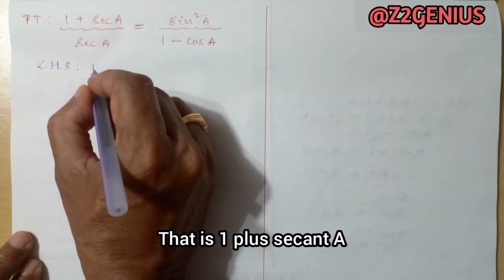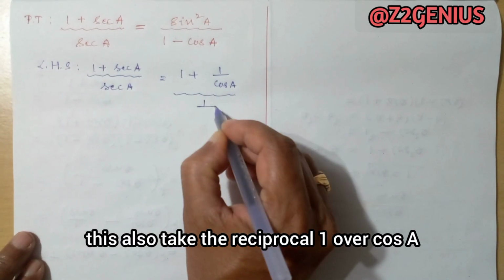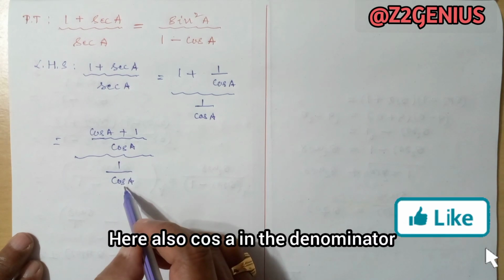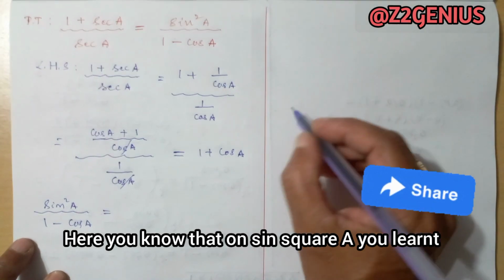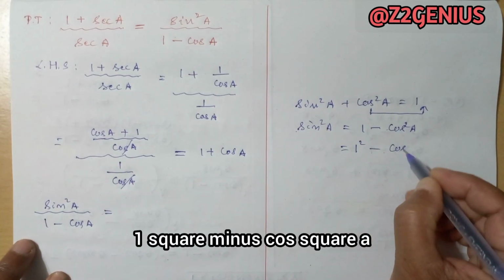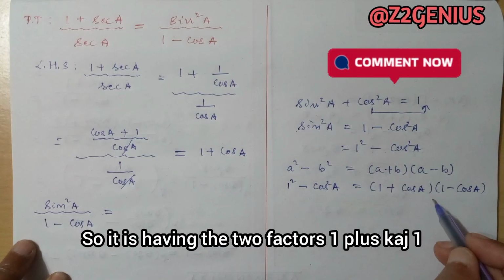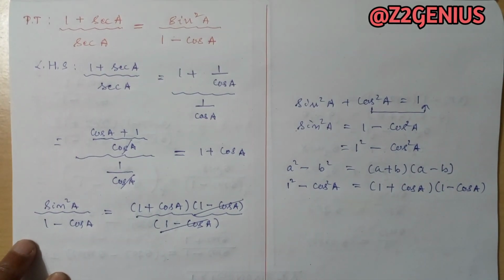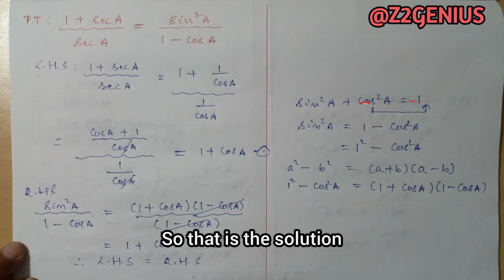P.T : 1 + sec A / sec A = sin² A / 1 - cos A, U feel easy ! 🙂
1 + sec A / sec A = sin² A / 1 - cos A, U feel easy ! 🙂

Welcome to our latest math tutorial where we dive deep into the intriguing world of trigonometry! In this video titled 'P.T : 1 + sec A / sec A = sin² A / 1 - cos A', we unravel the mysteries behind one of the fundamental equations in trigonometric identities. Whether you're a high school student preparing for exams or just someone who wants to brush up on their math skills, this video is designed for you!

Trigonometry is not just a subject in school; it's a vital tool used in fields such as engineering, physics, computer science, and even architecture! Knowing how to manipulate these identities can significantly enhance your problem-solving skills.

Your understanding of trigonometry is just a video away!